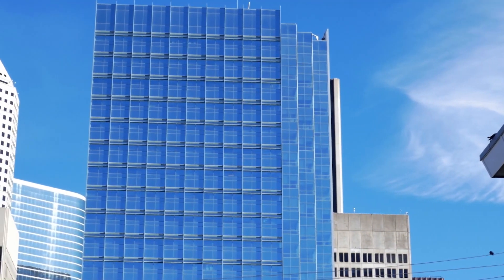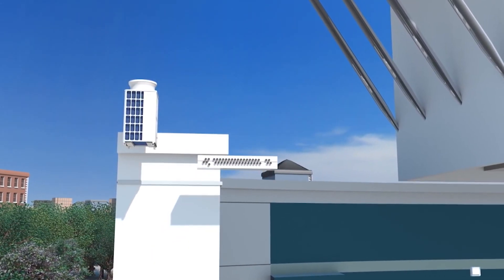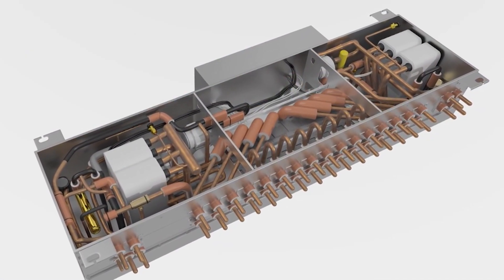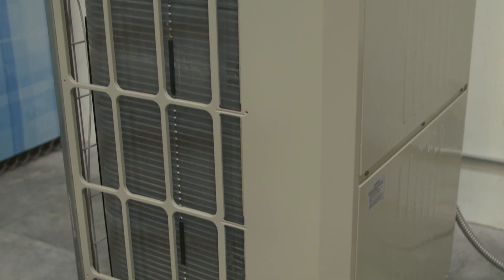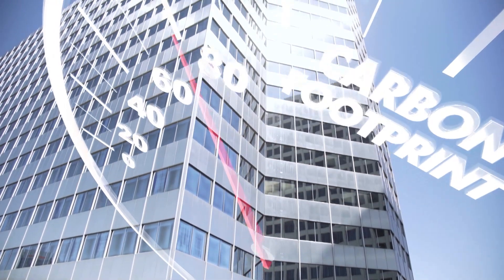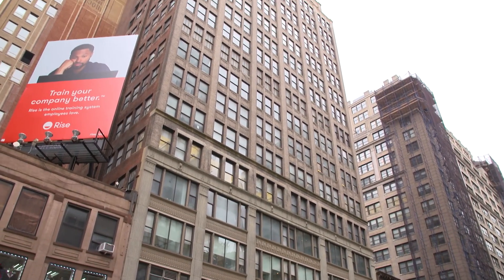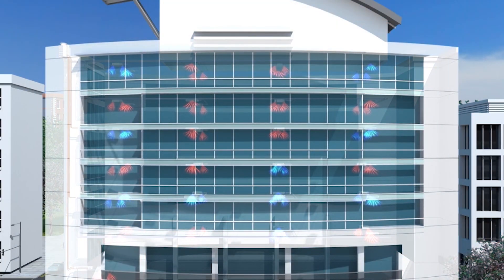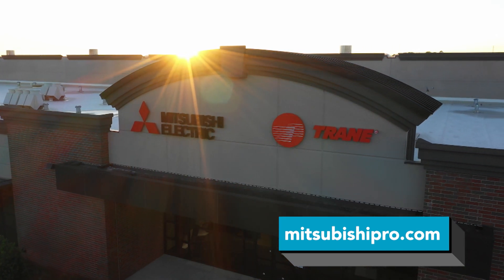World Class Heating and Cooling — Why Mitsubishi Electric VRF is the Future of HVAC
Mitsubishi Electric pioneered VRF zoning technology in the U.S. and has continued to advance the category with industry-leading products, training, and support. Mitsubishi VRF experts solve complex HVAC challenges in buildings of nearly every shape and size across the nation and around the world.

Learn how this world-class company and technology can help design the system that’s ideal for your building, its people, and your bottom line. No large-scale manufacturer has done more to advance the technology and application of VRF than Mitsubishi Electric. Simply put, Mitsubishi Electric represents today’s most advanced HVAC systems.

107170